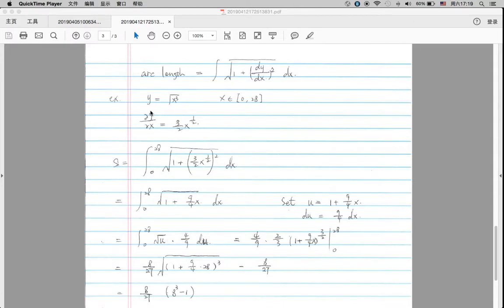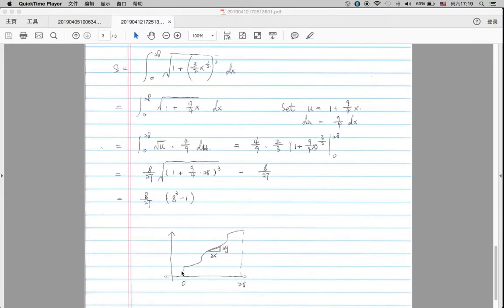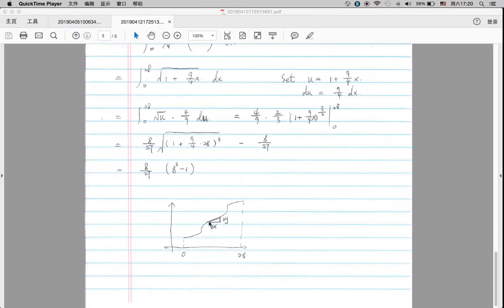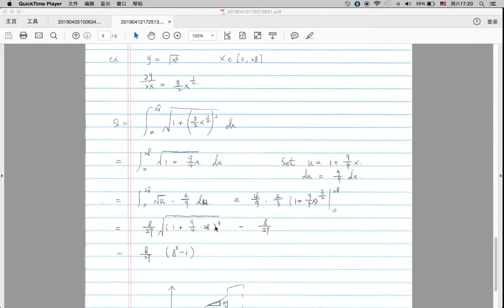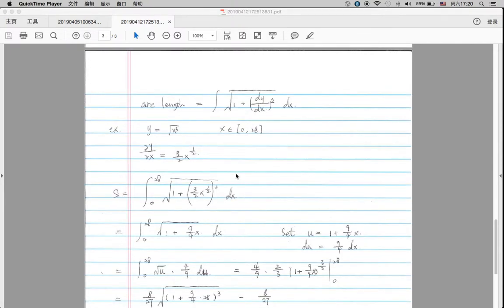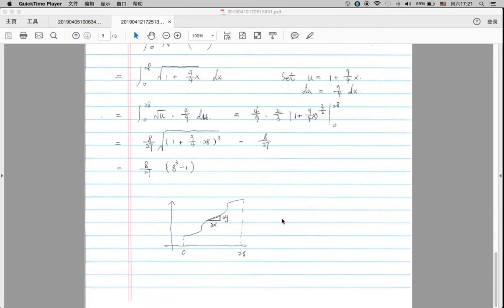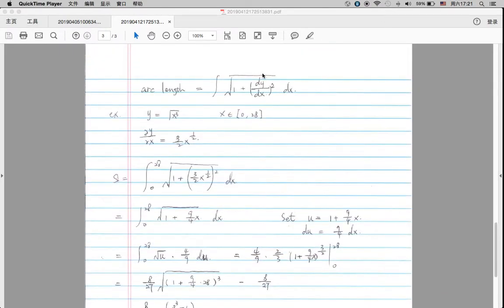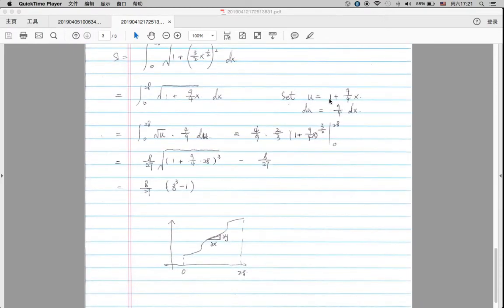Mathematics: Arc Length (Integrals)